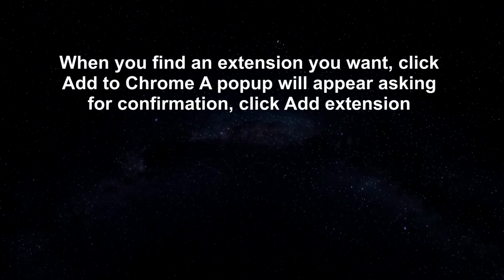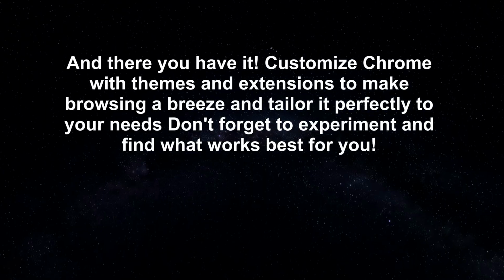How to Customize Chrome In Pc - AshleyHowTo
How to Customize Chrome In PC explores ways to personalize the Chrome browser on a PC, including theme changes, settings adjustments, and extension installations to create a more tailored and efficient browsing environment.

00:00 Intro
00:07 Themes
00:14 Chrome Menu
00:20 Settings
00:26 Appearance
00:38 Chrome Web Store
00:50 Add to Chrome
00:55 Appearance Settings
01:02 Extensions
01:12 Chrome Web Store (Extensions)
01:22 Add Extension
01:30 Customize Chrome